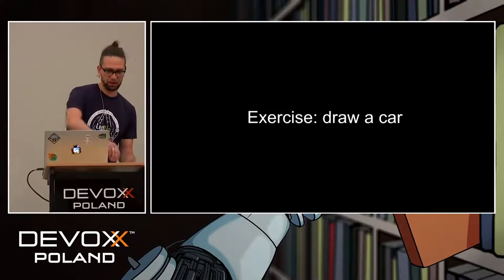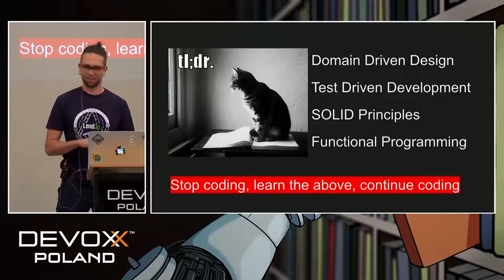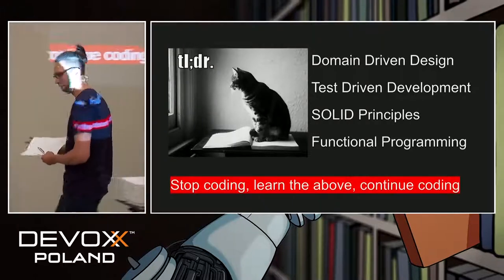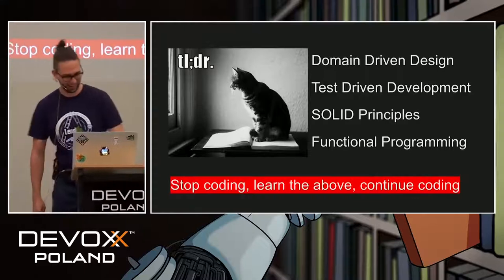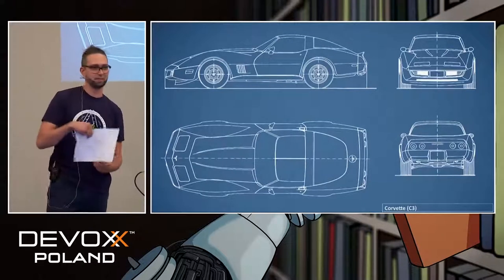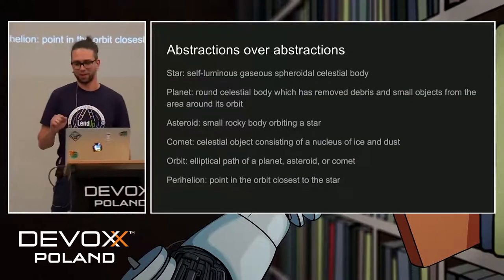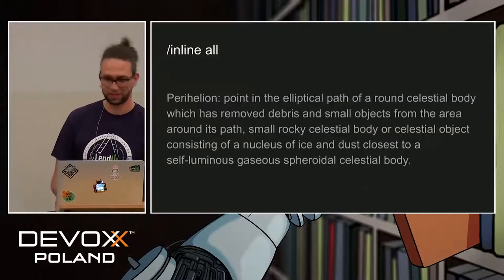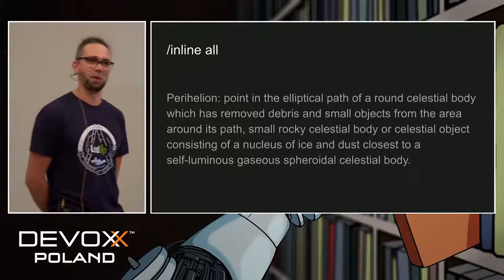Models vs Reality: Quest for the Roots of Complexity - Julian Warszawski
In this talk we will get familiar with the concept of Model Dependent Realism, coined by Stephen Hawking and Leonard Mlodinow. We will then apply it to reason about Software Development as operating hierarchy of languages and abstractions.

Equipped with the new mental model, we will try to disect and understand the phenomenon of complexity - concept so ill-defined and misused that it has grown an aura of mysticism around.

There is an uncompensated bias among software engineers to address the known problems - the technicalities. This bias is reflected by topics of most software conference talks, where technical solutions are presented addressing narrow groups of problems. This bias puts evolution of our discipline at risk.

The main goal is to induce particular way of thinking and give some guidance for engineers. To even out the bias and have more engineering time and energy devoted for the most crucial subject - how to develop interfaces that can be understood by layman. How to develop systems that perfectly match the business they represent. How to reduce the complexity of our products and processes and how to be better engineers.

Presented by Julian Warszawski